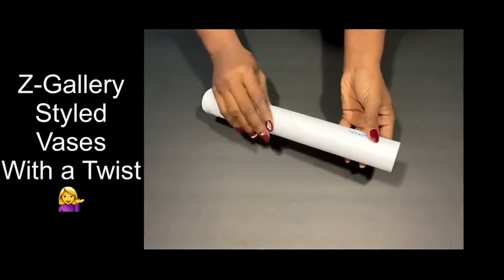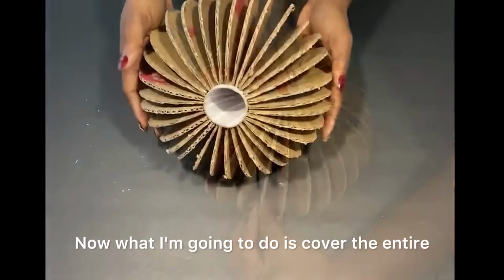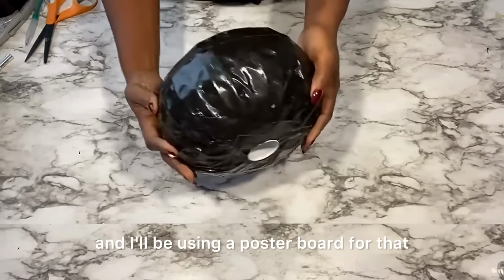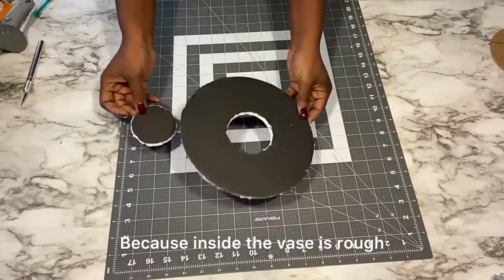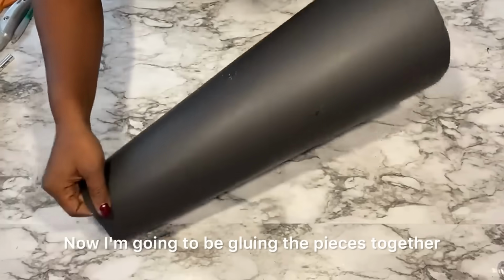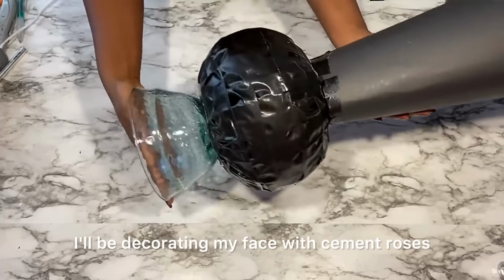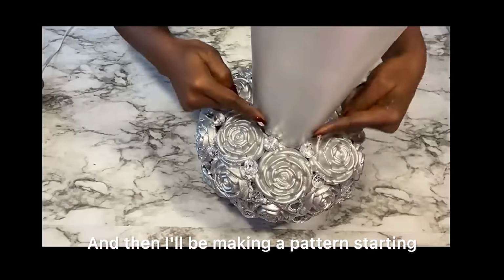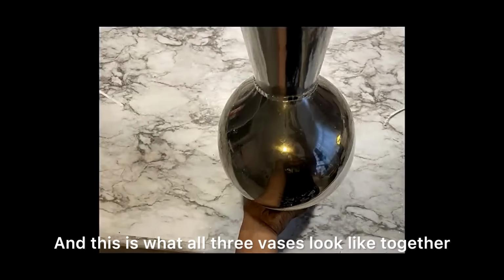NEW DIY CARDBOARD High end LOOK TO TRYOUT!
HOW TO DIY High end VASES WITH CARDBOARD!
This is a Diy Video on How To Use Cardboard boxes to make Z-gallery Styled Vases.
Learning How To Pick Casual items and Transforming them to Decor Pieces in a Home is a Continuous and interesting process that I love sharing with others. This is a Home Improvement idea for the Home that is a conversation starter and It is also Budget Friendly as well!

HERE ARE THE ITEMS USED:
Mirror Mosaic Tiles:

Mirror Reflective Paper:

Empty Roll
Poster board
Cardboard box
Duck tape
A bowl (For the Base)
Silver spray paint
Gems

yoduvh_diy